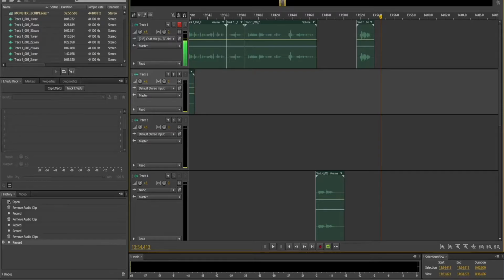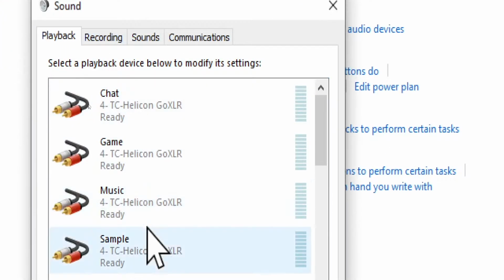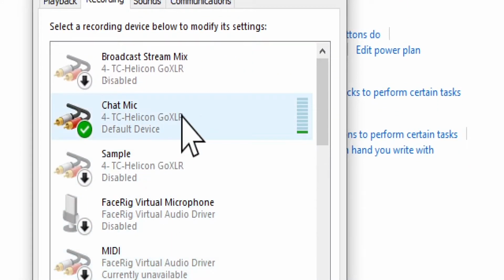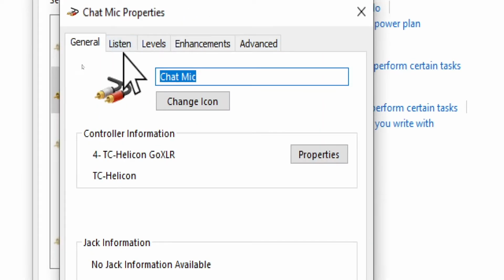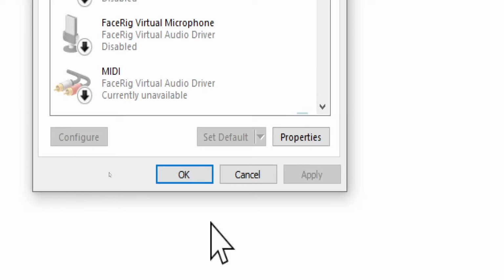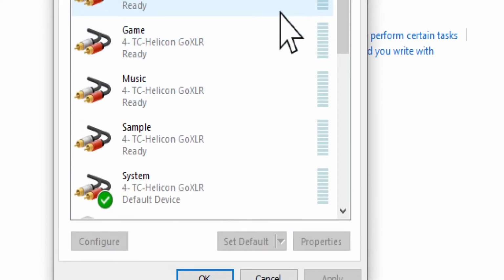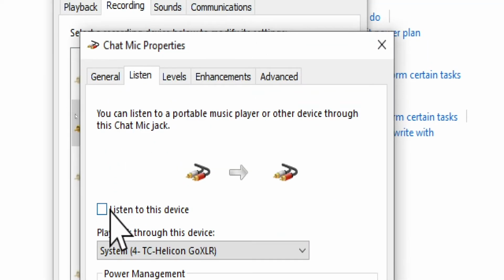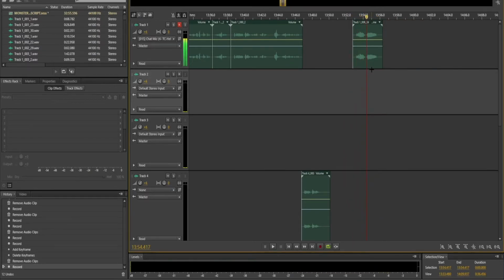PC MIC audio suddenly NOT working (SOLVED)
If your PC MIC audio suddenly is NOT working, here is what might be the issue.